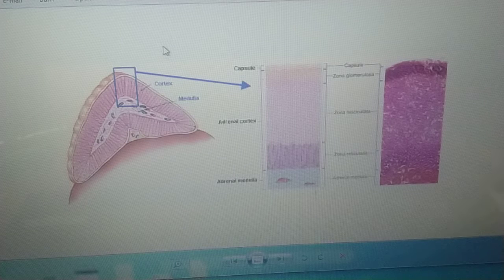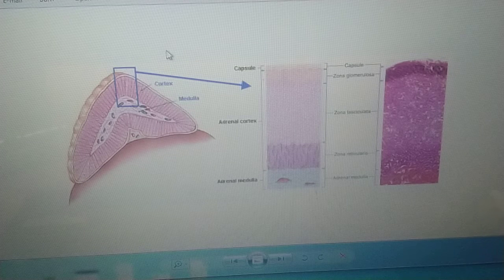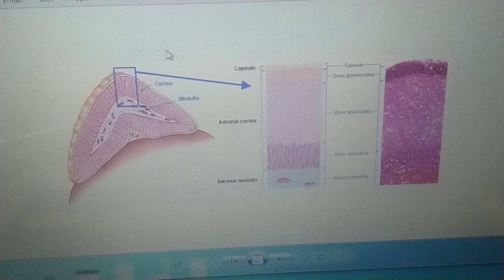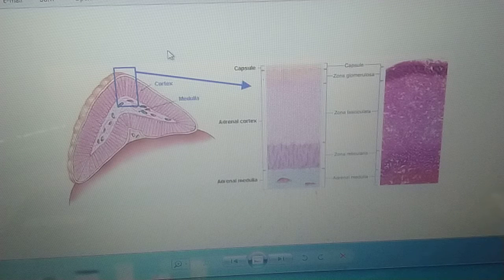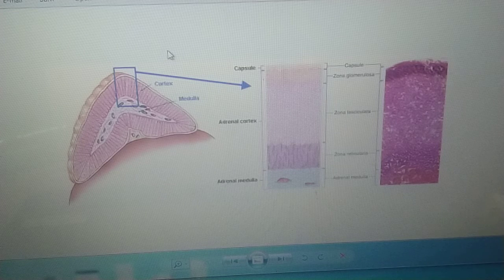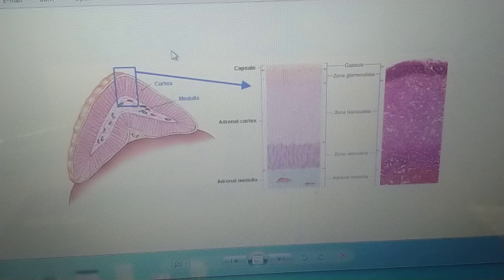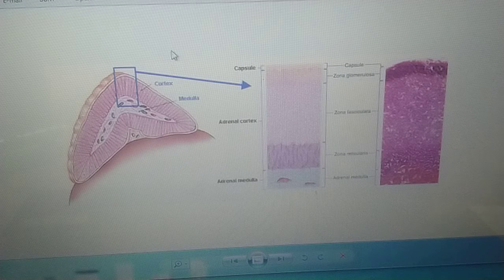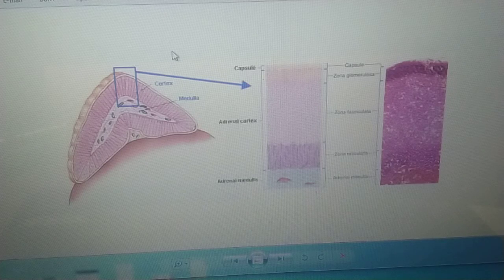Chemical coordination and integration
Adrenal gland-1